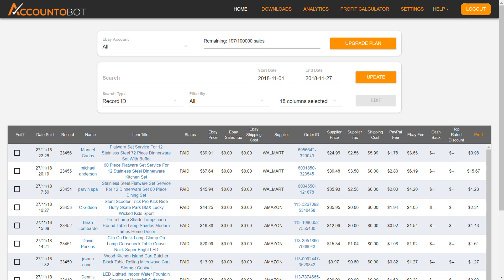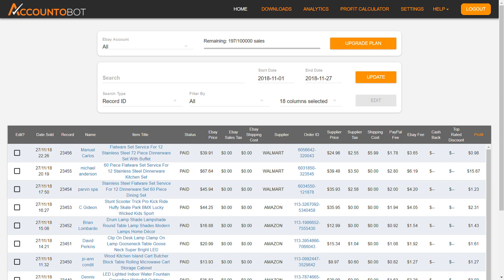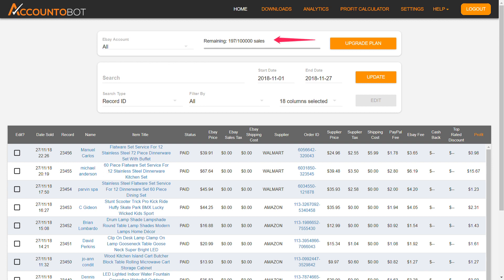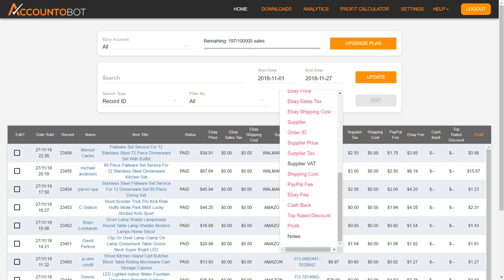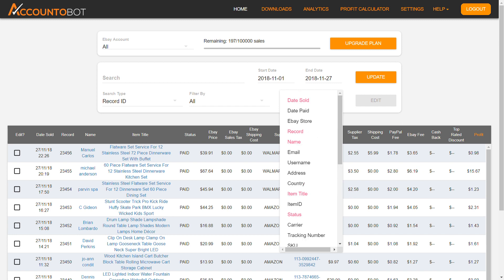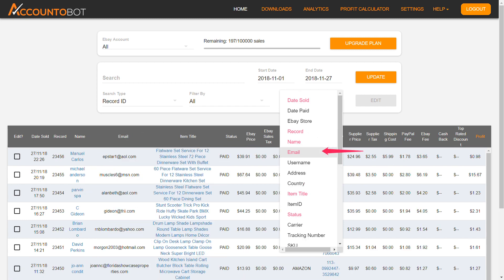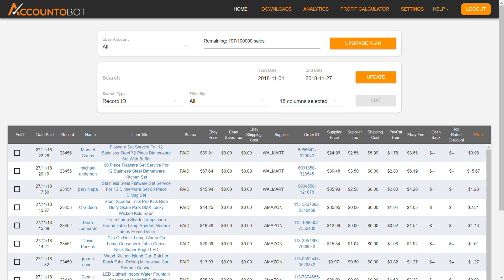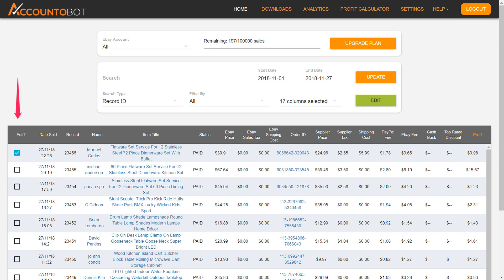Accountobot | Dashboard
Accountobot is the first FULLY automated profit analytics and accounting software for eBay dropshippers!

TRACKINGS ORDERS - All your eBay and supplier orders are collected and organized automatically, 24/7
DETAILED DASHBOARD - Includes sold and purchase prices, ebay and paypal fees, shipping and sales taxes, tracking information and YOUR EXACT PROFIT
FULLY CUSTOMIZABLE - All fields of your dashboard can be edited manually, giving you infinite freedom to manage your orders
EXPORT TO EXCEL - Choose start and end date and download a full report for your accounting in a few seconds!
INSIGHTS AND ANALYTICS - Various charts and statistics you have never had until now will help you understand your business in further depth
SAVES YOU TIME - It is proven that our users save hours every day by letting Accountobot manage their orders